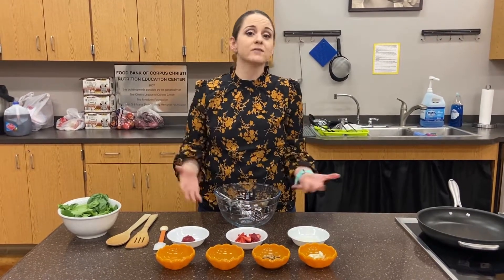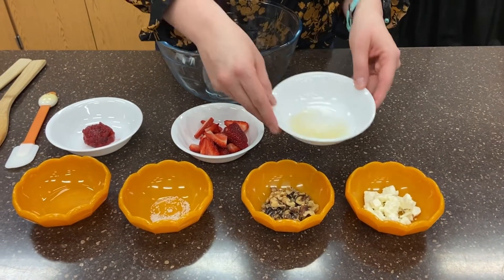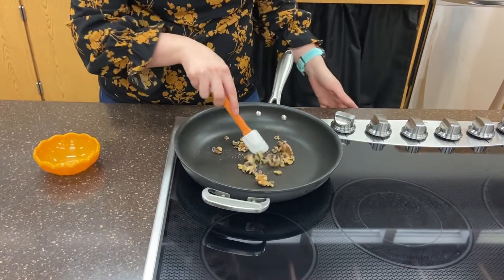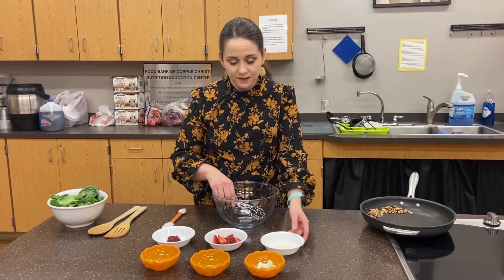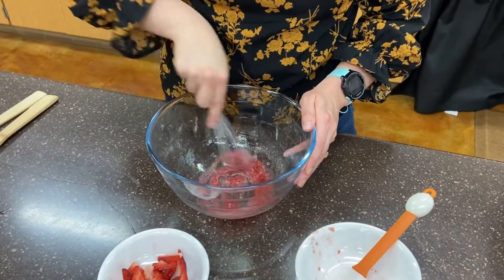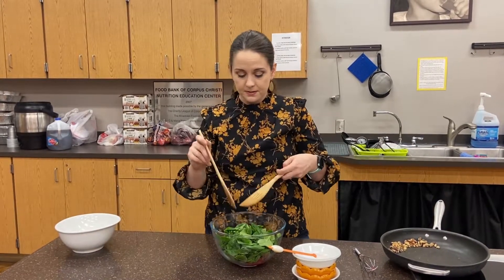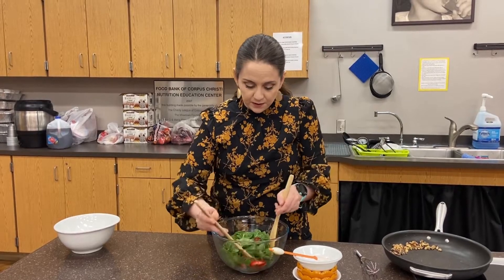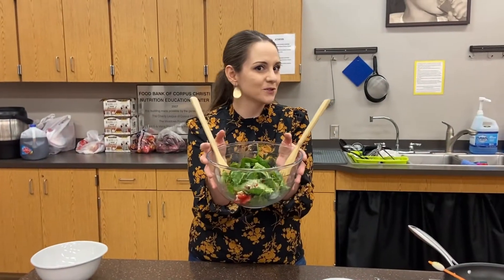Kit #5 Spinach Nut & Strawberry Salad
Culinary Kits for Kids